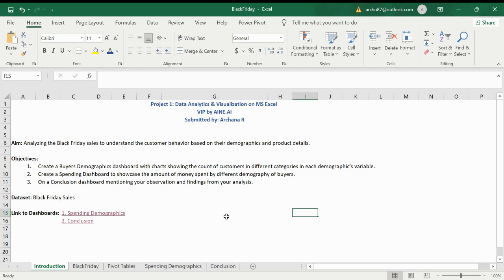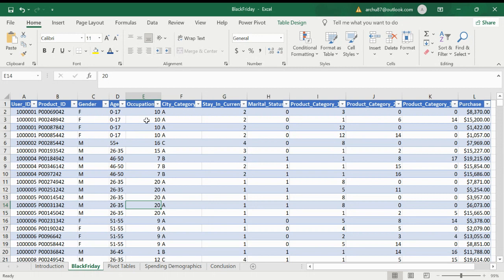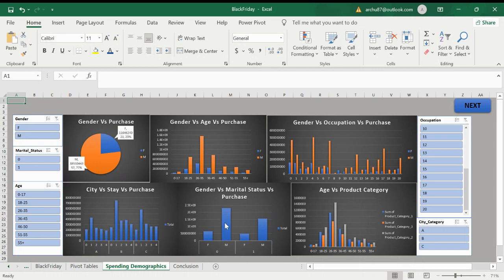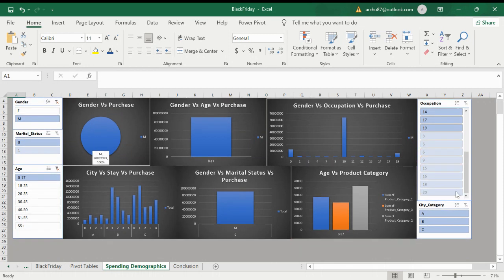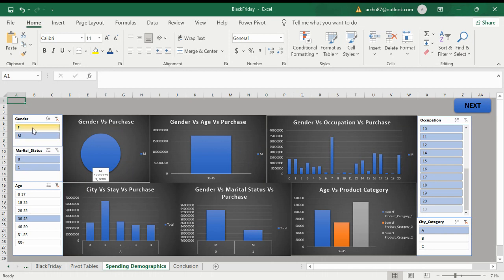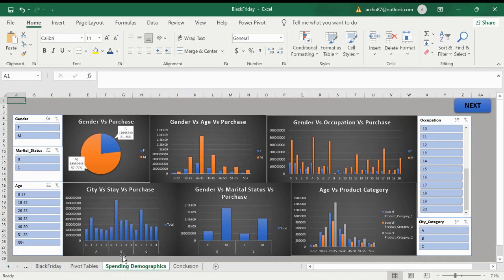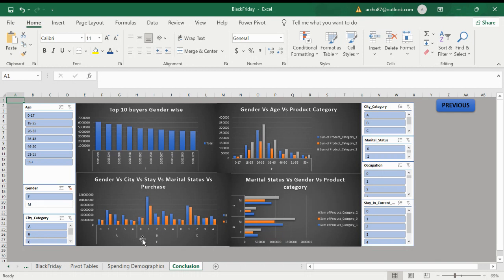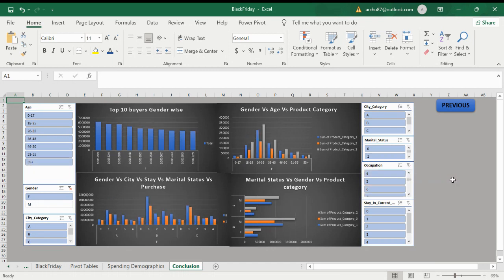Analyzing the Black Friday sales to understand the customer behavior.